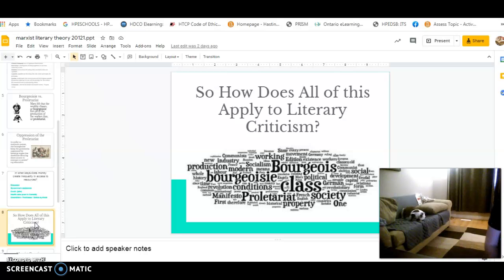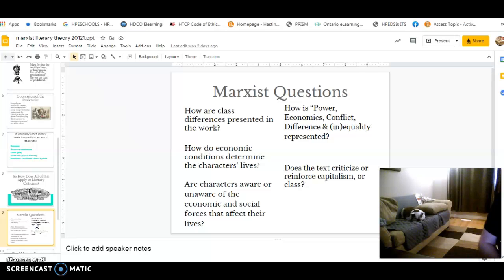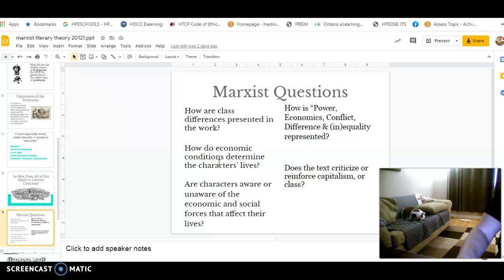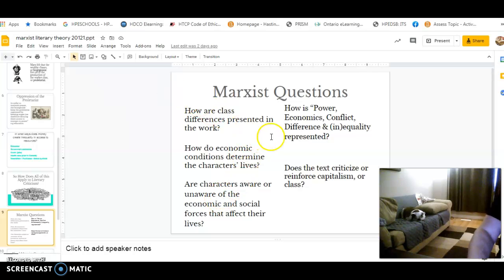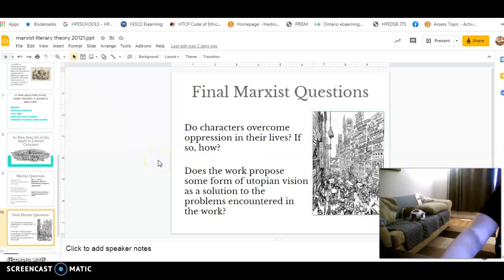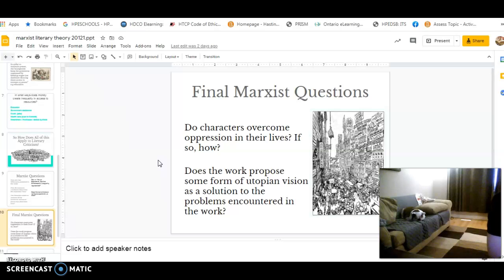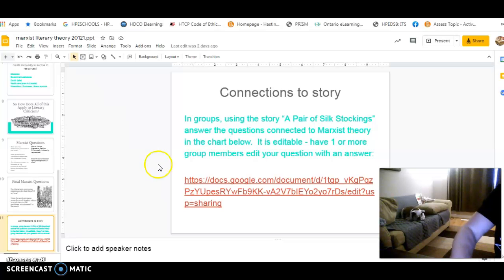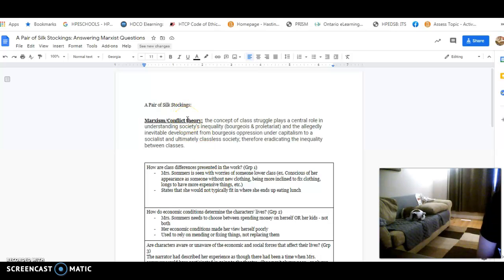Marxism Pt. 2